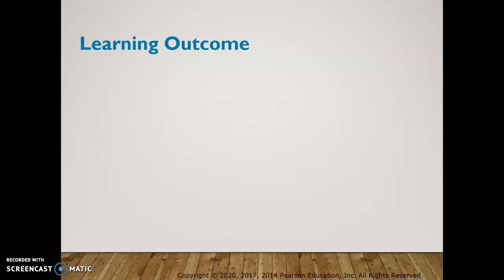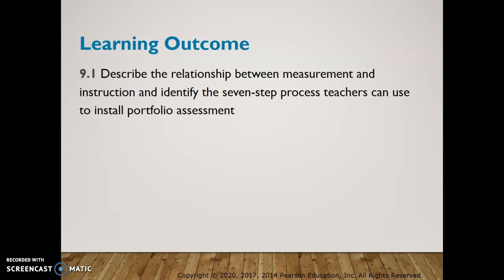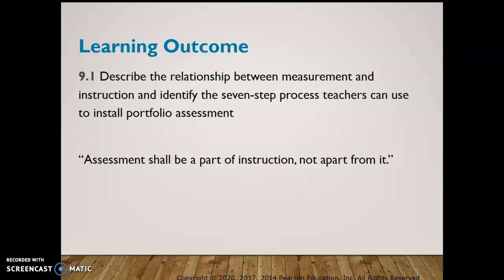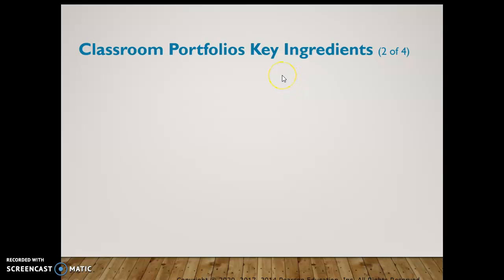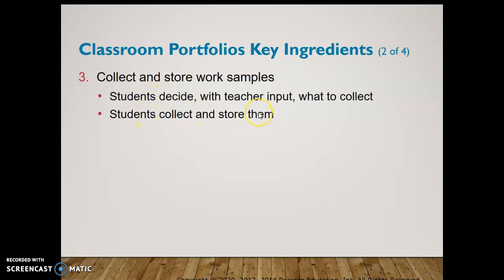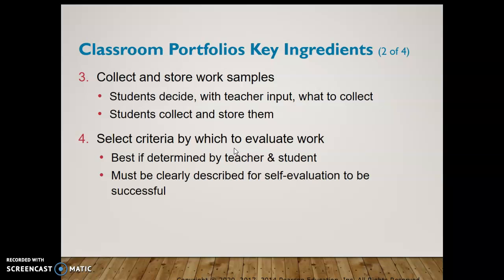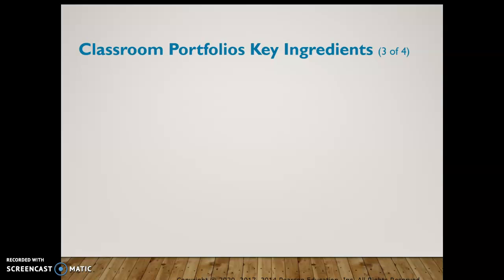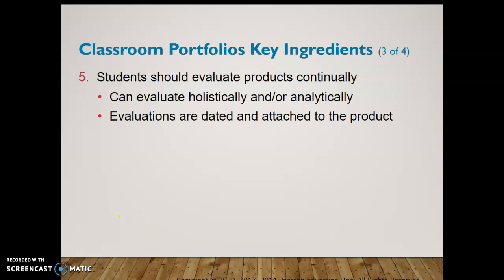Popham Ch 9 - Portfolio Assessment Part 1